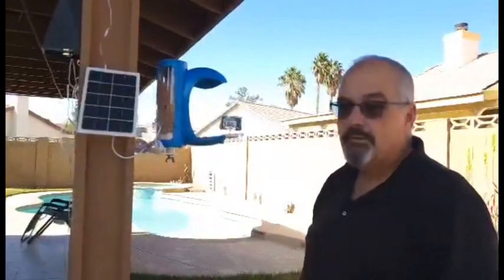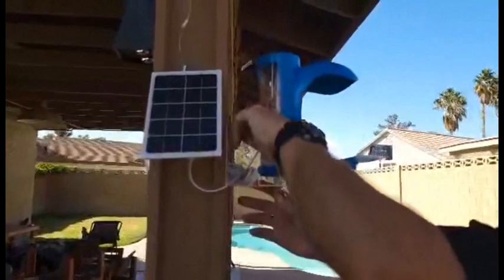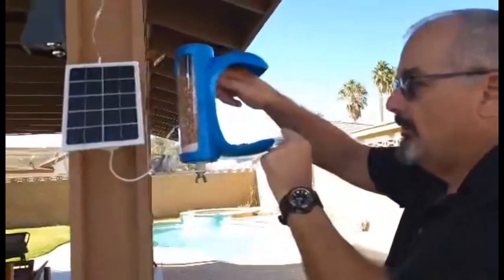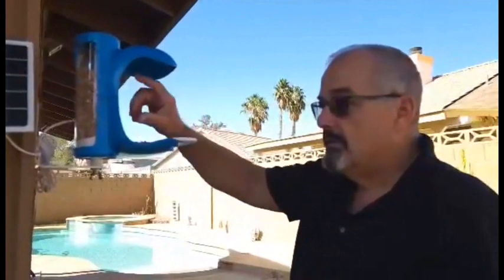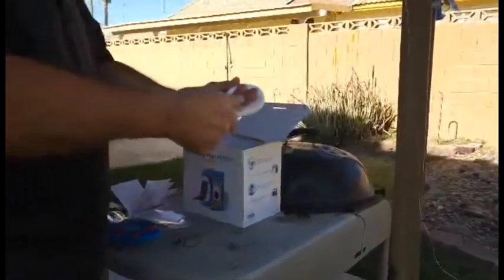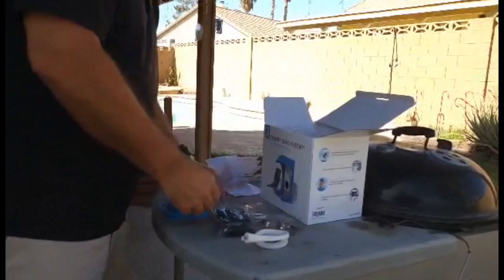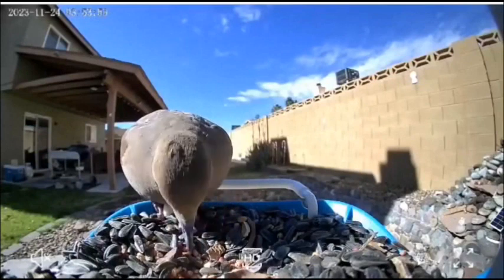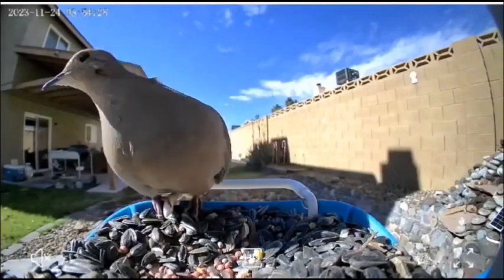BirdDock Hummingbird Feeder Review & Demo 🐦📹 | Smart Feeder with Camera | Solar Powered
Join us in this exciting review and demo of the BirdDock Hummingbird Feeder! This smart feeder comes with a built-in camera, solar power, and AI species identification. You'll be captivated by the incredible bird videos it captures. Whether you're a bird lover or looking for a unique gift idea, this feeder has it all. 🐦📹🌞🎁